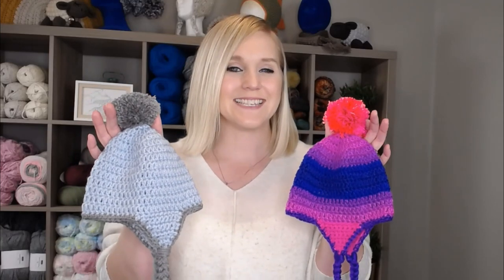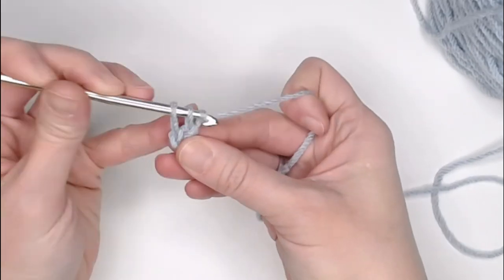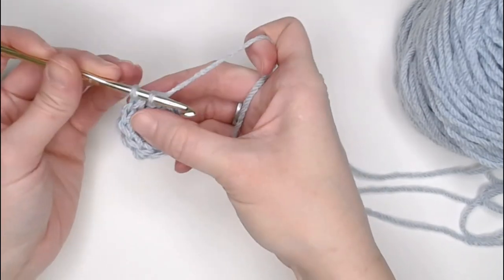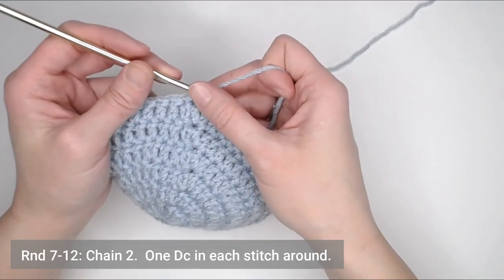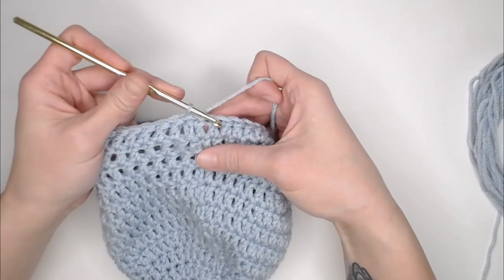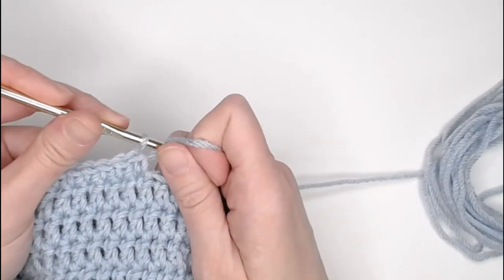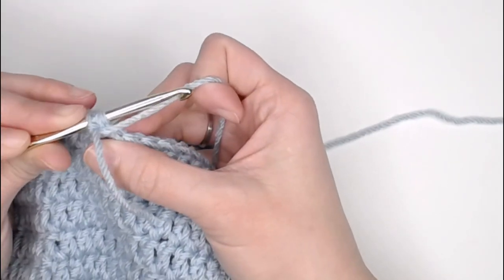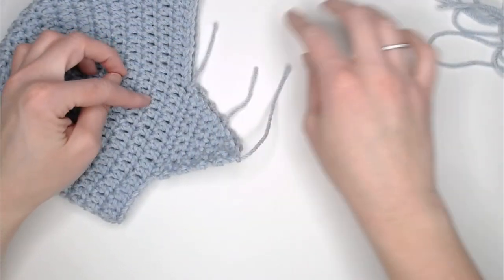LEFT HANDED:Easy & Fast Crochet Baby Hat/Crochet Beanie/Crochet for Beginners/Basic Beanie 6-9 Month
Looking to make a Super FAST and Super EASY Hat for a 6-9 month old baby that actually looks and feels Amazing!  Check out this Tutorial!  Personalize with your favorite colors or Team colors.  Add a PomPom or make it in stripes.  The BASIC 6-9 month old Beanie is the perfect base beanie for so many different add on's and fun things you can do.  Have a lot of fun with this beanie.  A project you will definitely be making more than once.

Level:  For Absolute Beginner Crocheters

My Adjustment for the Ear Flaps:

              I only make my ear flap to row 9 making one Dec Dc for row 9.

             When making the border around the beanie I make 4 sc in the bottom point of the ear flap
             for a smooth rounded look.

🕣Time Stamps:
Begin:  00:00
Materials:  01:13
Begin:   02:07
Ear Flap #1:  12:30
Ear Flap #2:   19:08
Border:  21:41
Braids:  27:50

Also Check out My Video on Stretches for Crocheters and Knitters A Must Do If You Crochet or Knit

🧶Materials:
 • Any Size 4 Weight Yarn That You Would Want to Wear
   § Vanna's Choice Yarn
   § Red Heart Stripes Yarn color Flamenco Stripe
 • Tapestry Needle/Yarn Needle
 • Stitch markers
        - Tape Measure